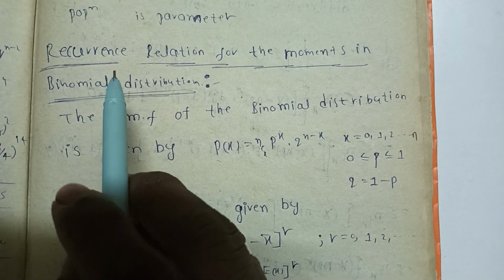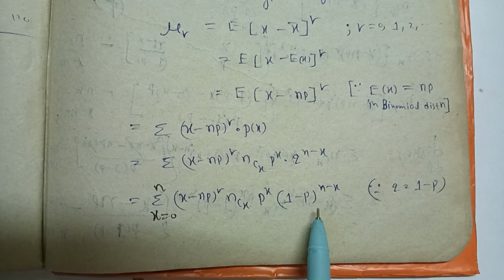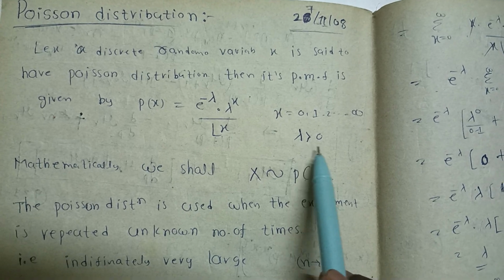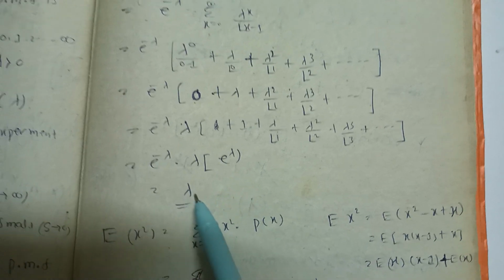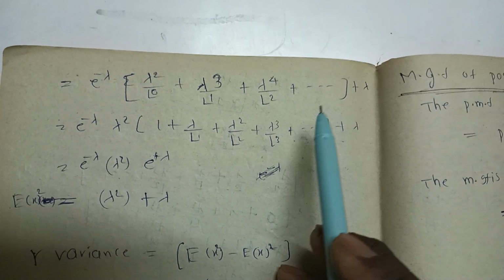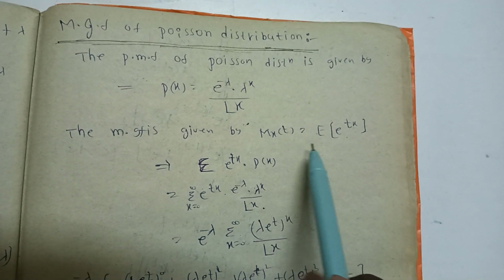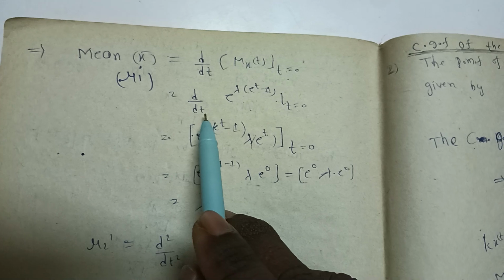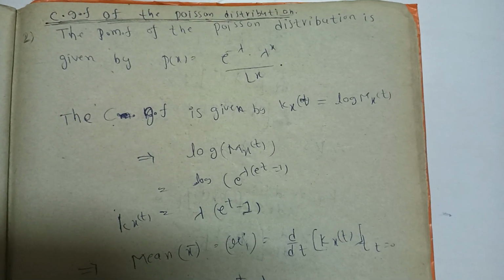B.SC SEM 2 BINOMIAL DISTRIBUTION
BINOMIAL distribution and Poisson distribution